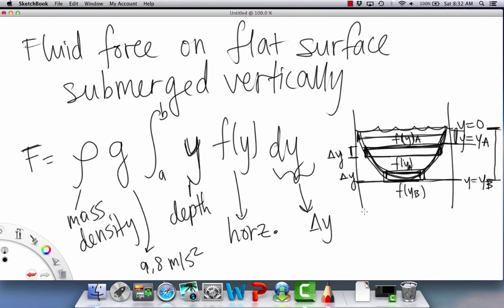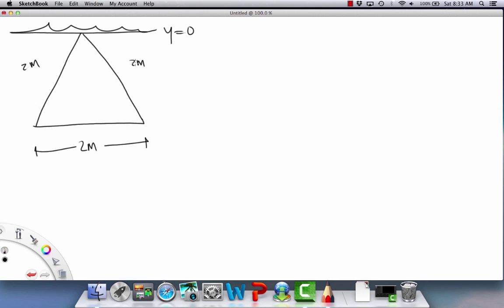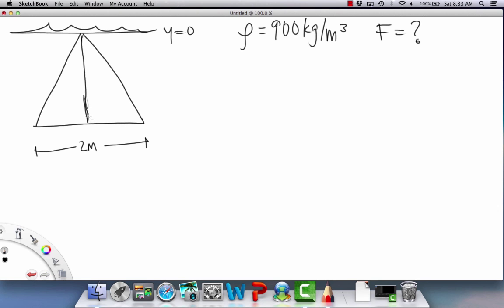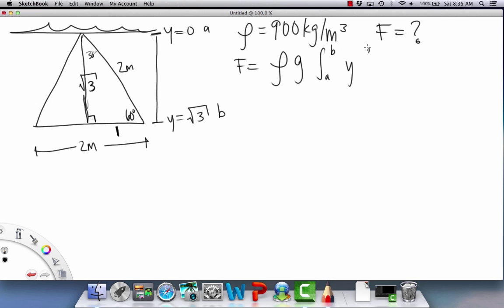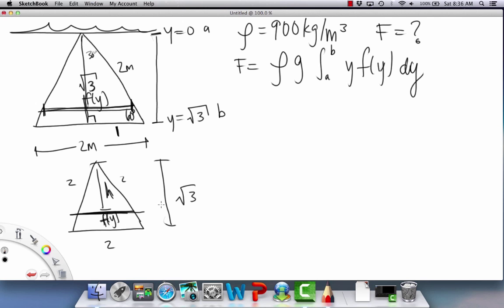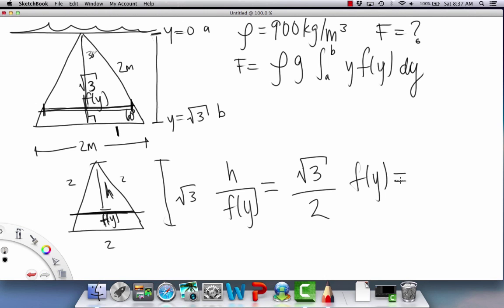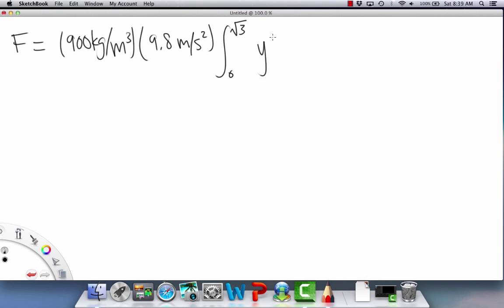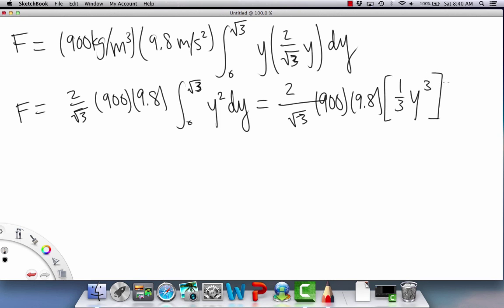Fluid Pressure & Forse Overview pt 2 | Single Variable Calculus for Sci & Eng | Griti